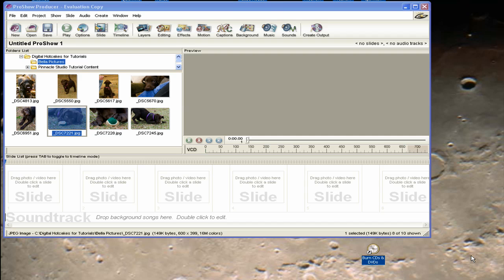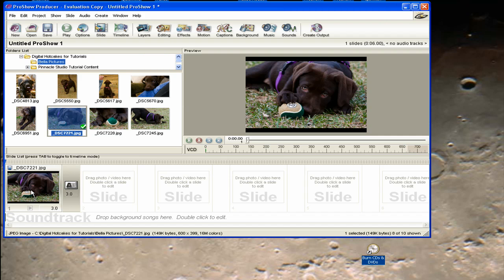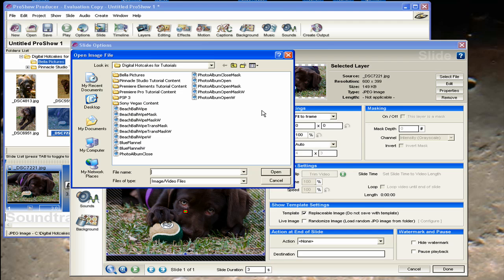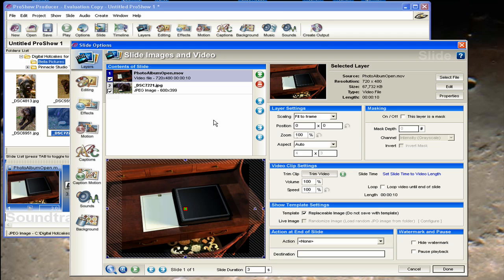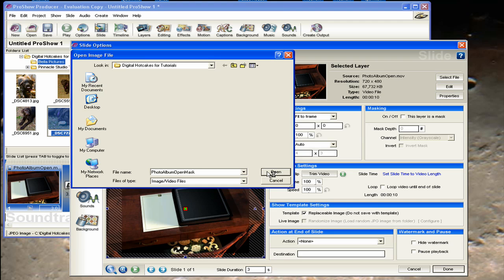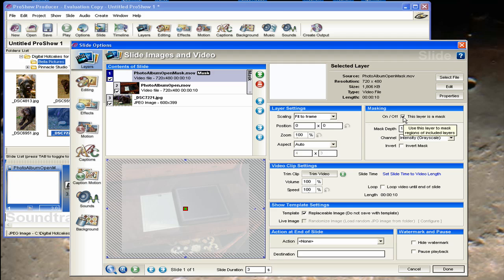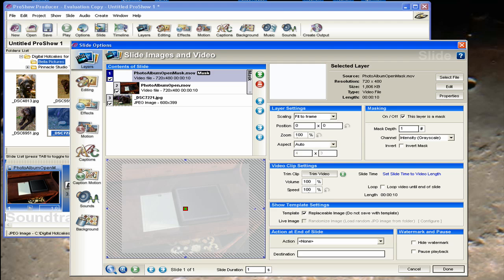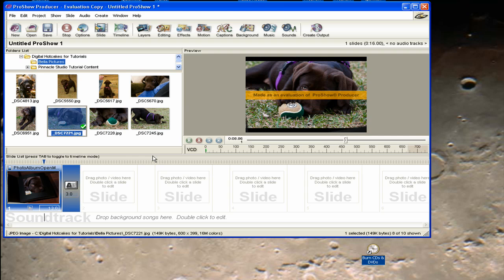How to use the Digital Hotcakes Photo Album animation in ProShow Producer 3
See how to set up the photo album found on Home Movie Essentials 3 as a great slide show intro in ProShow Producer 3.